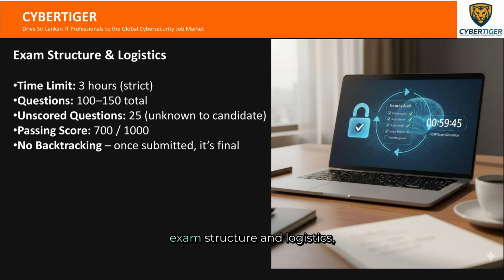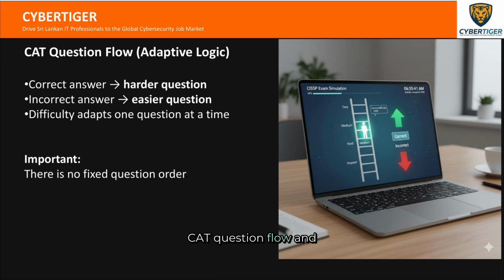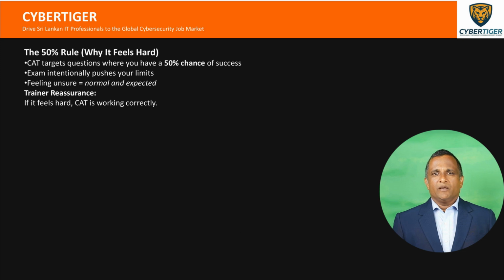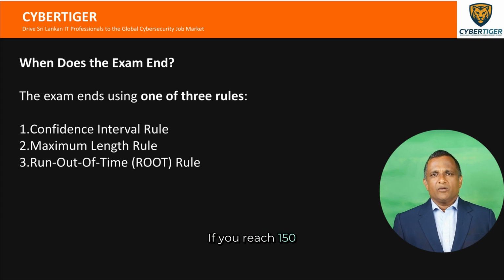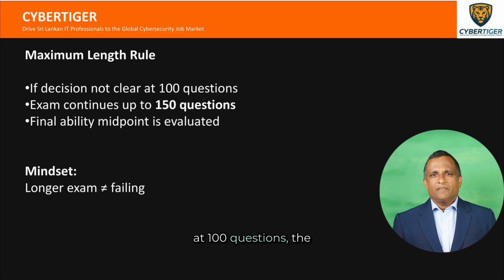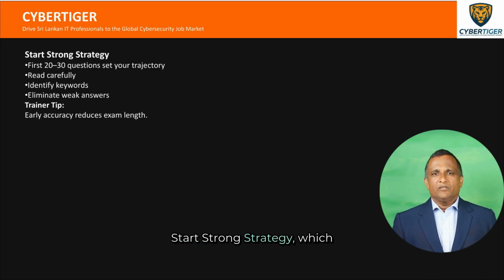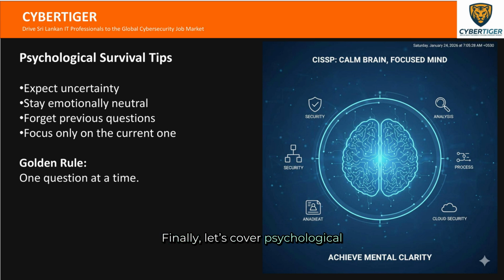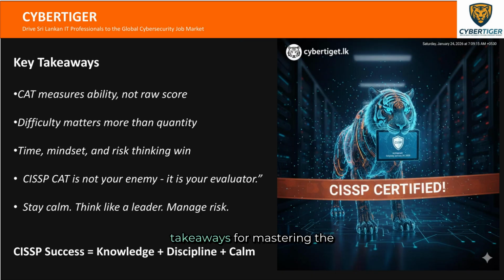How CAT Exam Works